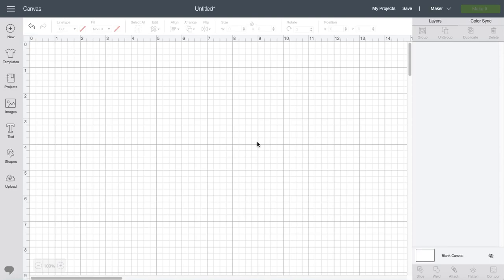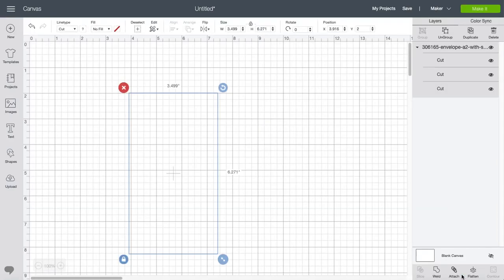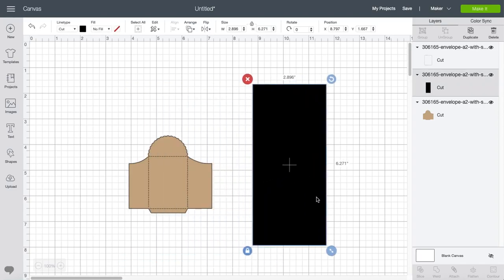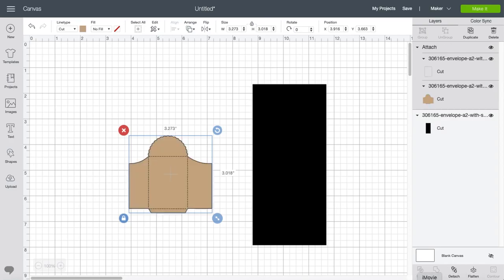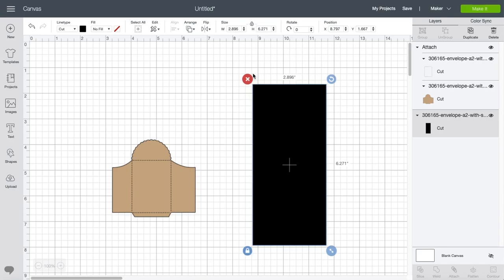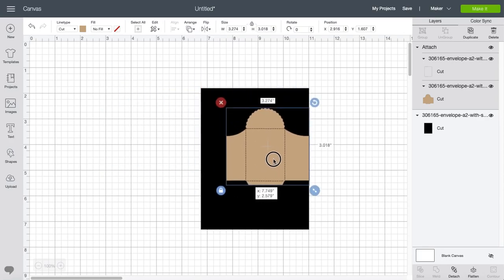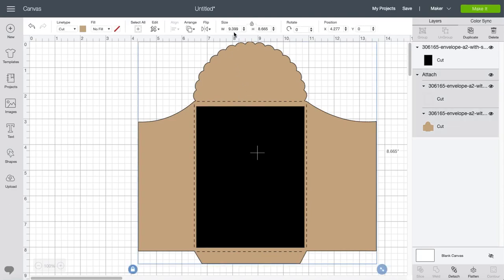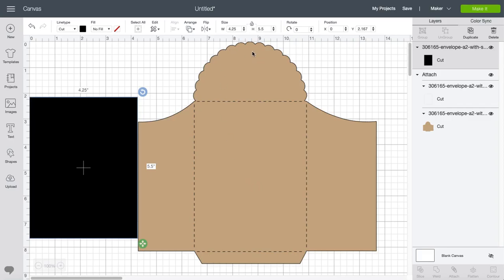💕Maker Monday~ Correctly size that SVG💕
Hi guys.. ever purchased a svg, import it and it’s not the correct size? Well I hope the top in this video is helpful.
Tfw
xoxo 😘
Glo